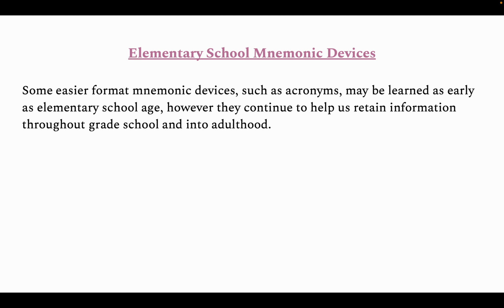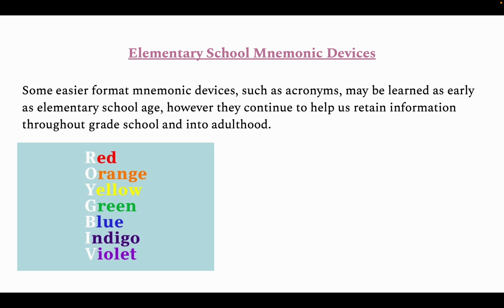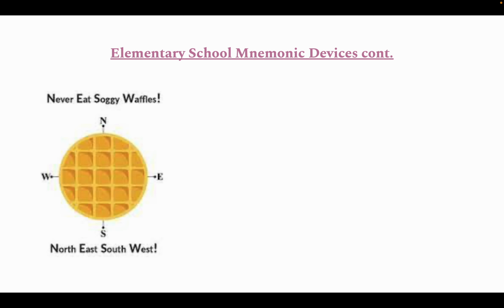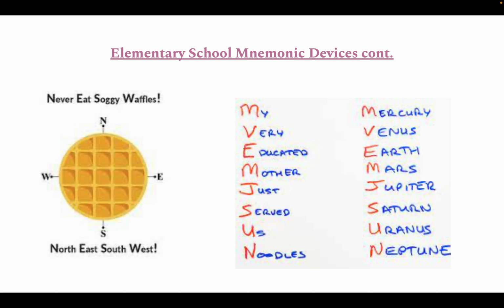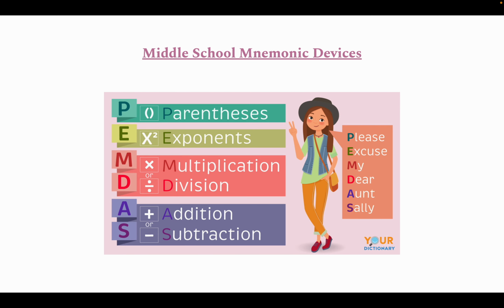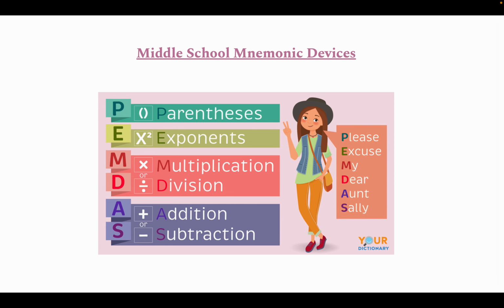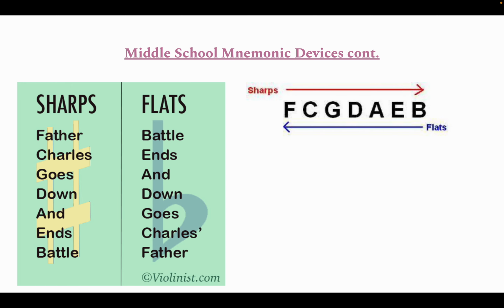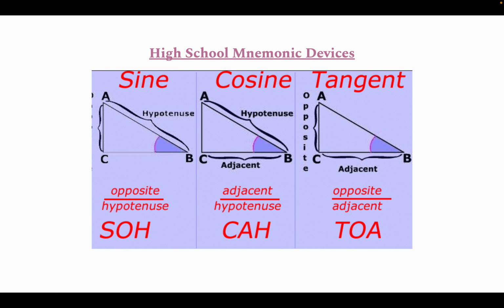Mnemonics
Mnemonic Device Strategy Presentation by Jayohndra Price